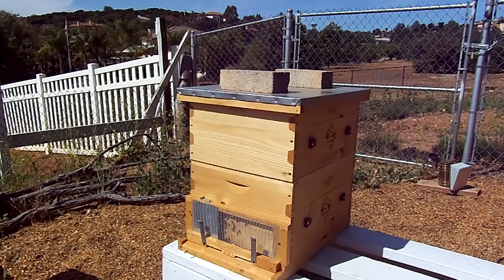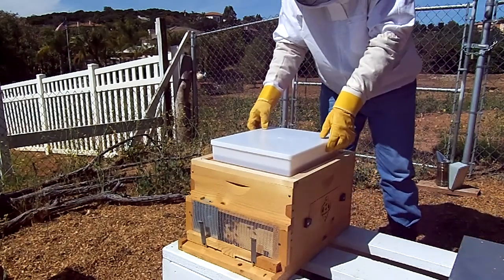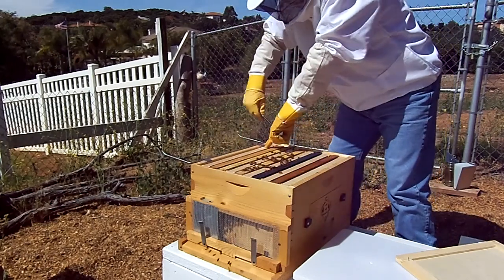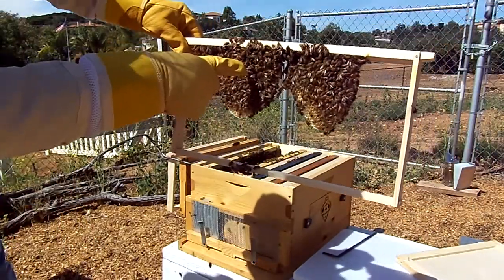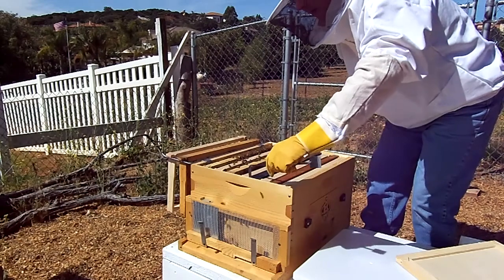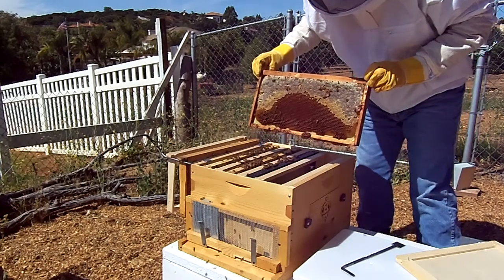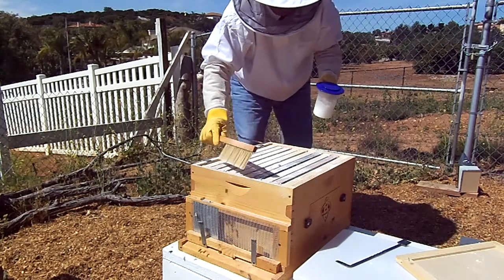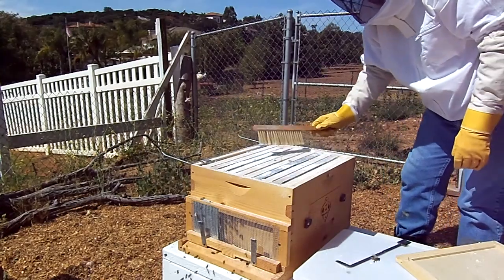First Bee Check after Nuc Move and Powdered Sugar Dusting for Varroa Mites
Sorry for my audio issues!  A quick check of the hive, and since I noticed some Varroa during the initial transfer 4 days ago I decided to do an early dusting of powdered sugar while the population was small. One cup of powdered sugar per brood box is recommended and I'll do it once a week for 3-4 weeks to see if that gets them under control.

I also wanted to see how my foundationless frames were coming - I checkerboarded them in when I moved the NUC over and will eventually rotate the frames with foundatio out of the hive - I think the bees are happier and healther when we let them build their own cell sizes.

Thanks for looking and feel free to post any questions or comments!